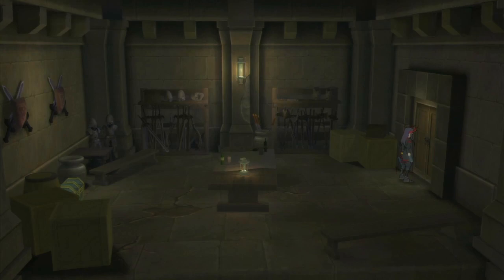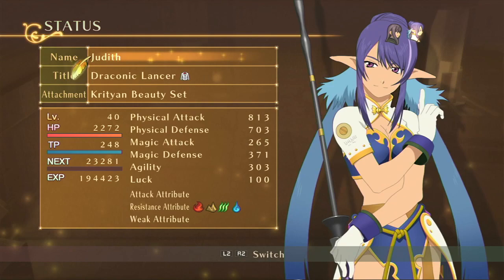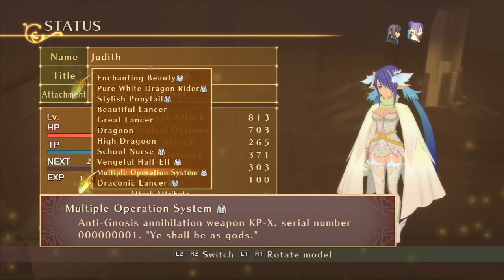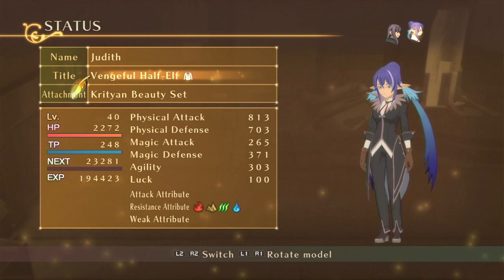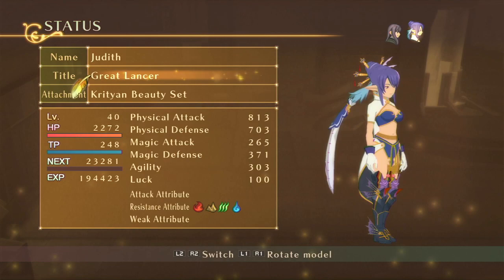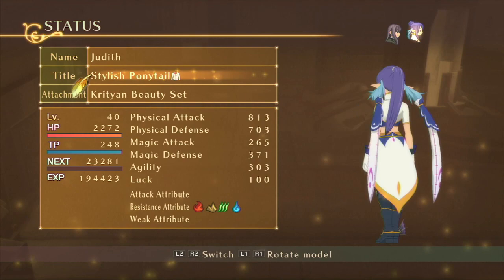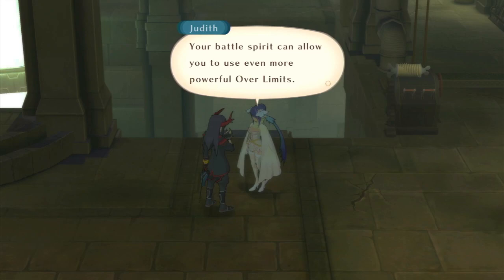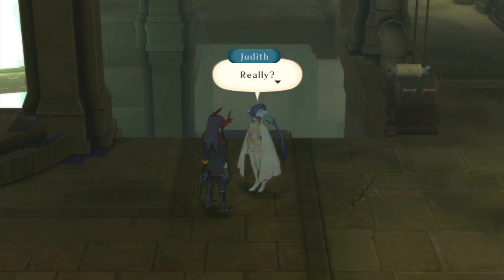TOV EP 28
this is the start of a long series of lets plays for the "Tales of" series. this is one of my favorite set of games and I hope you all enjoy the story and my fighting style.